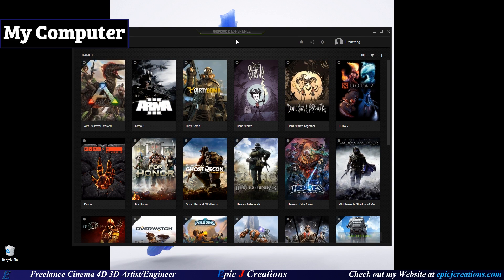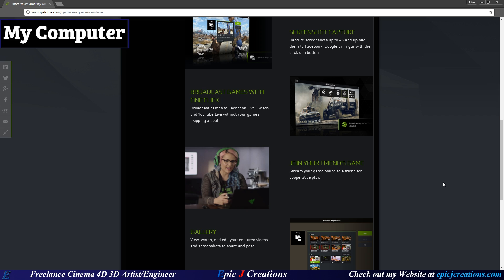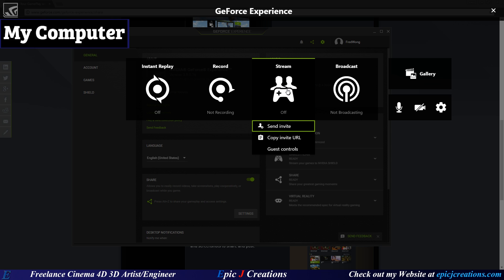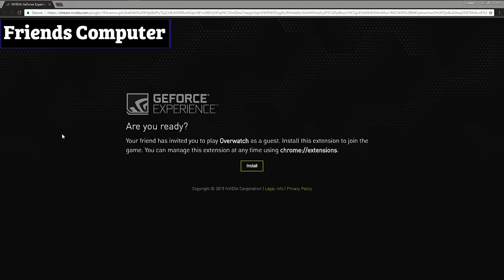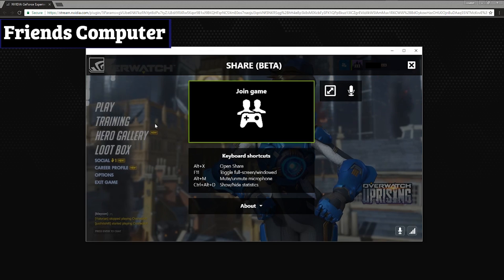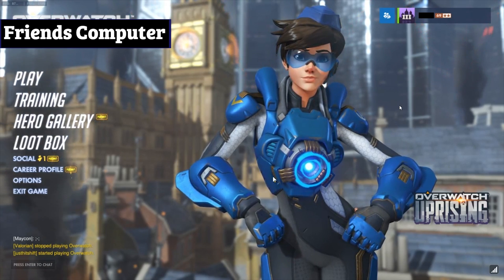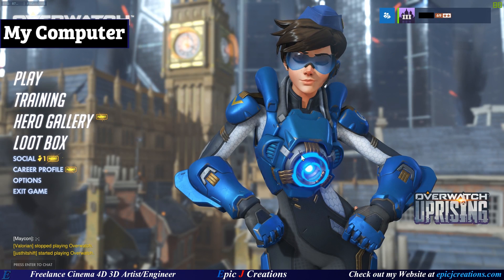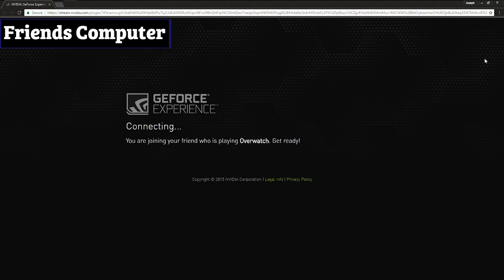How to use NVIDIA Game Stream in GeForce Experience - Feature Removed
This feature has since been removed from Geforce experience, and no longer works.
I keep this video up only to show what it used to be able to do, and hopefully push Nvidia to re-enable it again.

In this video, I show how to enable and use Nvidia Game stream in GeForce Experience, to allow a friend to remote control your PC or to play together with them.

If you would like to know how to download and use Nvidia Geforce experience, check my other tutorial on that here.

Here is a list of games that are compatible with Nvidia Game Stream.

As a side note, this video is also a good mic comparison for the Audio Tecnica BPHS1 VS the Logitec G35, as I jump from 2 different computers and headsets in this video a bit. The G35 is used for the "Friends Computer" and the BPHS1 is used for "My Computer".